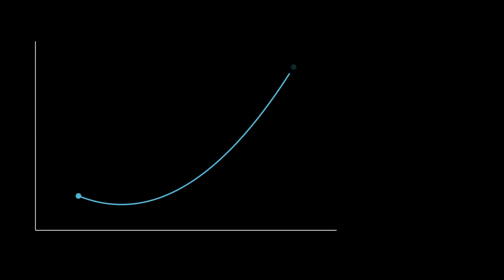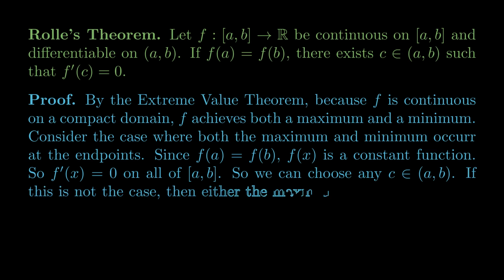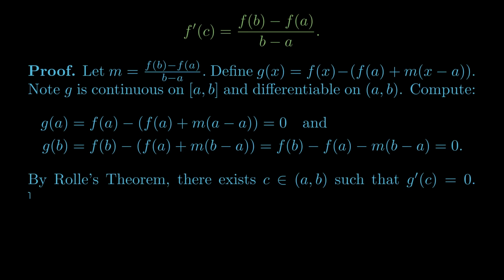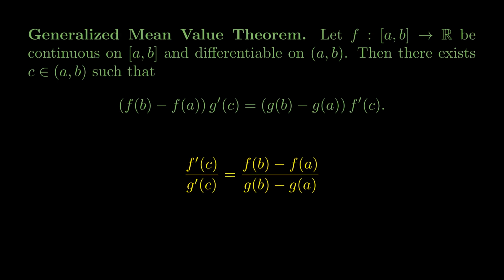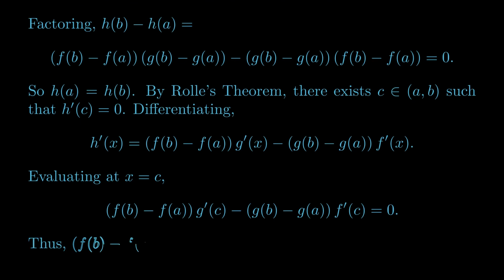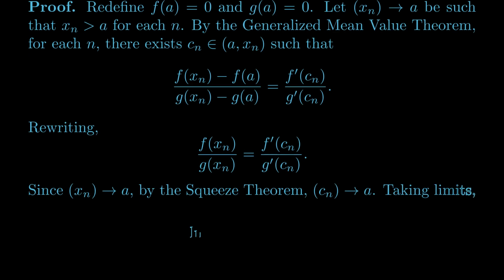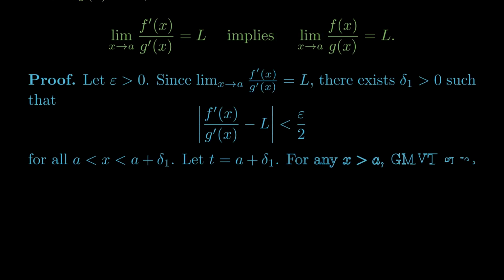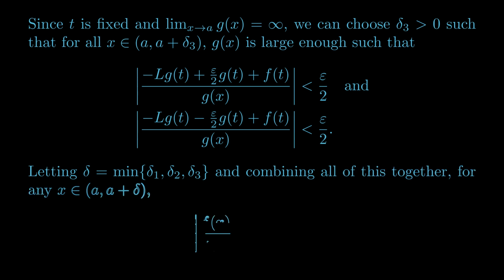The Mean Value Theorem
In this video, we discuss Rolle's Theorem, the Mean Value Theorem, and the Generalized Mean Value Theorem. We prove some consequences of these theorems including L'Hospital's Rule.